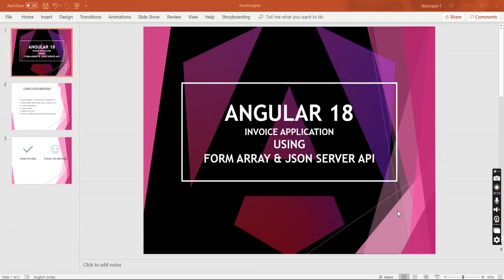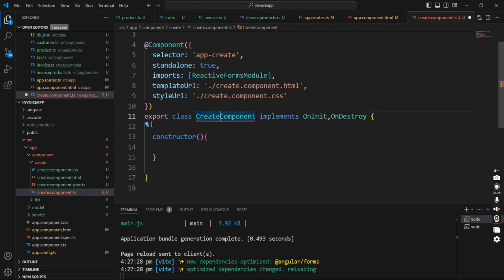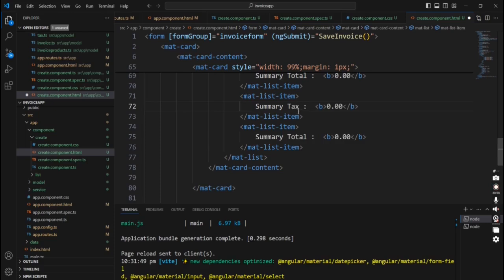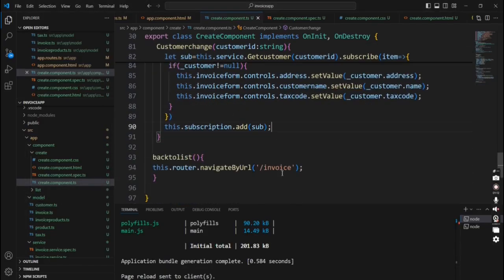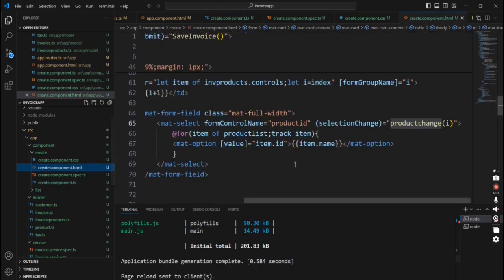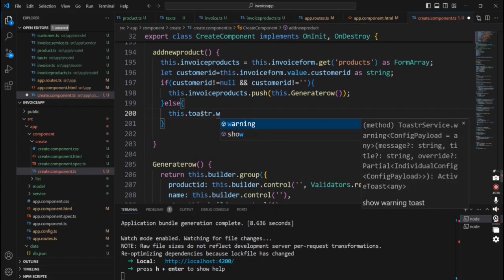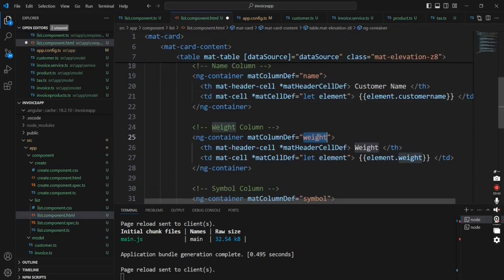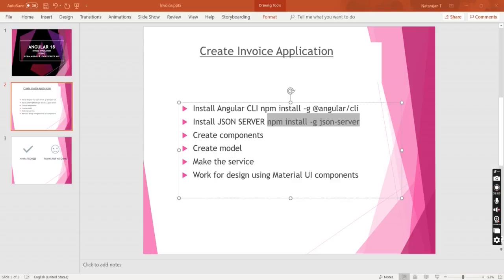Creating a Smart Invoice App in Angular 18: Dive into Reactive Forms!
This video explains how to create brand new invoice application in angular 18 with reactive forms form array concept

Link for Angular 18 course

Link for ngx-toaster alert guide